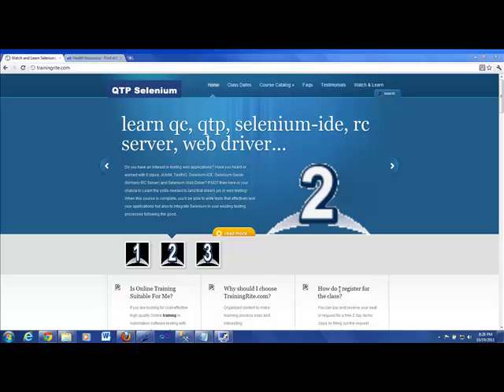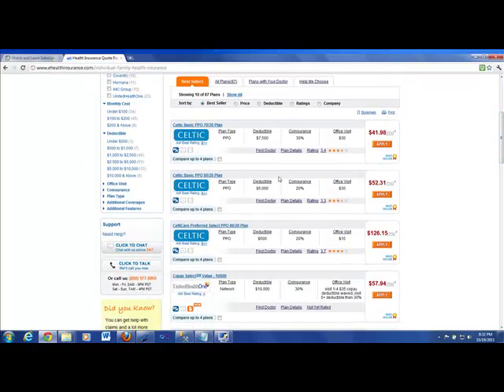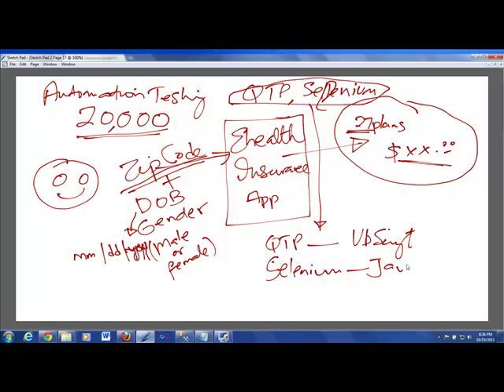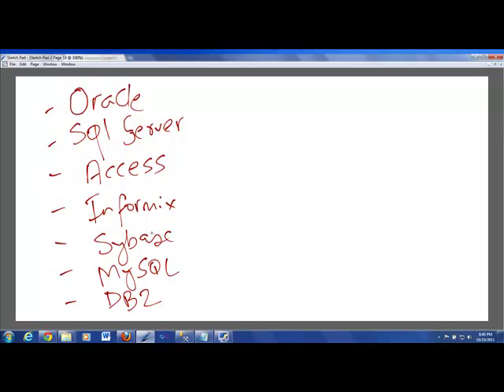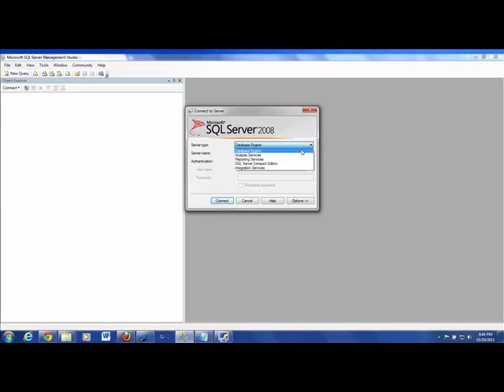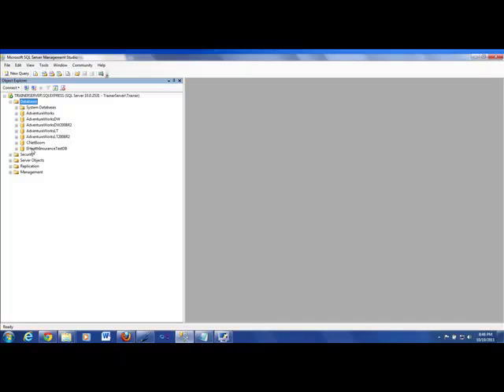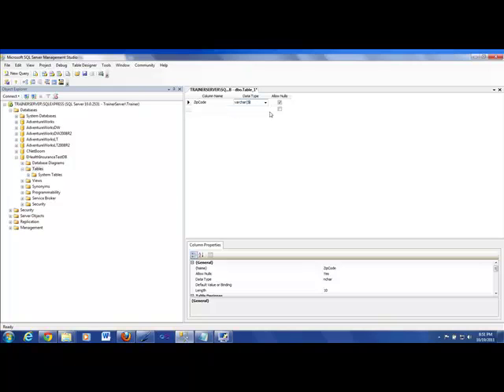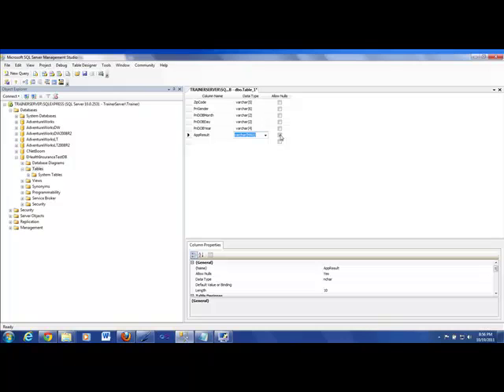I'm a Manual Software Test Engineer, Why Should I Learn How to Create a SQL Server Database?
Test Data in Automation Framework will be residing in Relational Databases, This video teaches as how to interact with a SQL Server Database